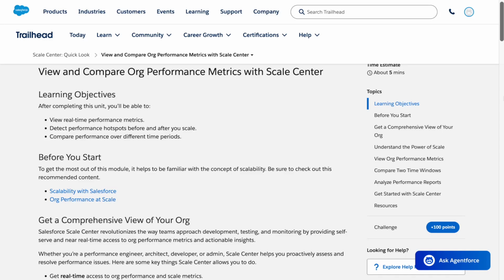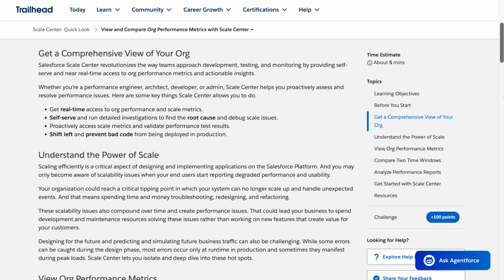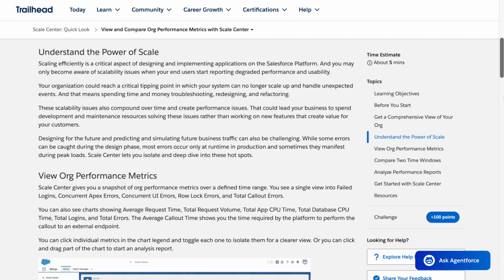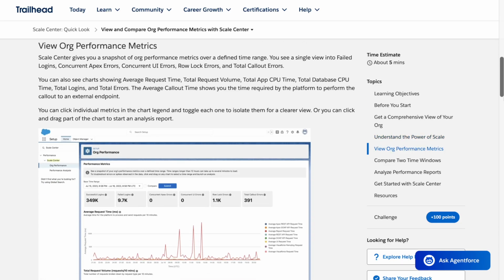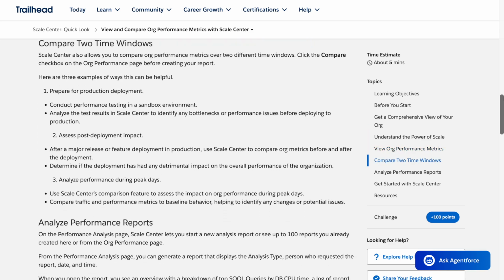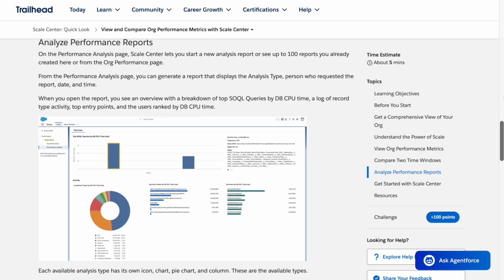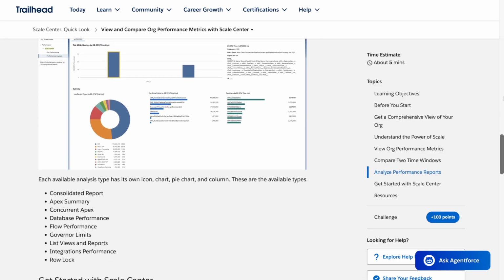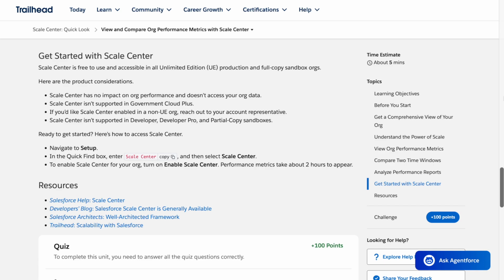Scale Center Quick Look | View and Compare Org Performance Metrics with Scale Center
In this video, I complete the lesson “View and Compare Org Performance Metrics with Scale Center” from the “Scale Center Quick Look” module.
5:46 Answers